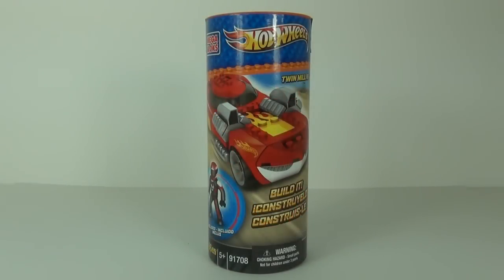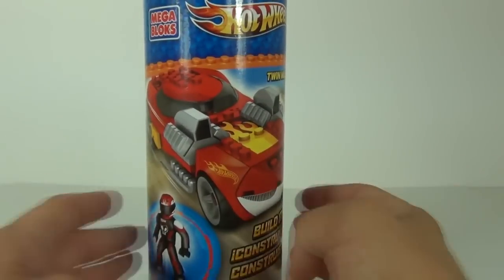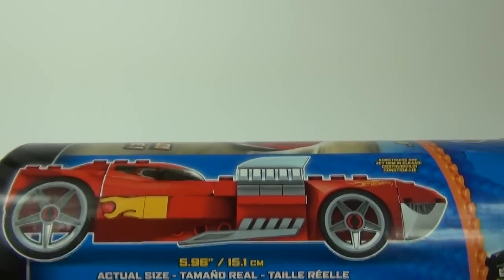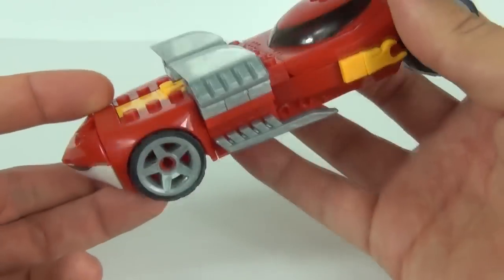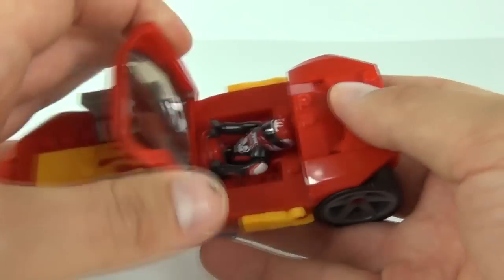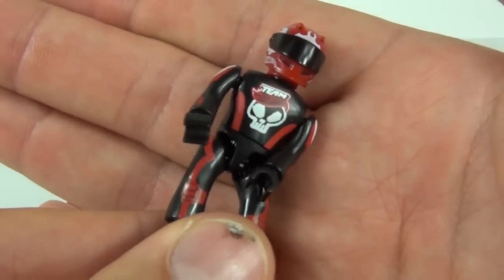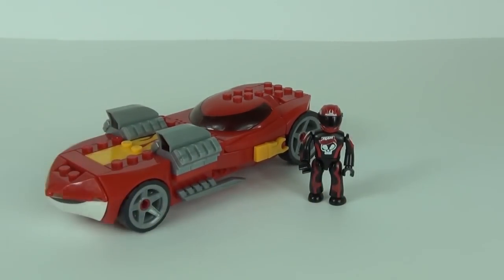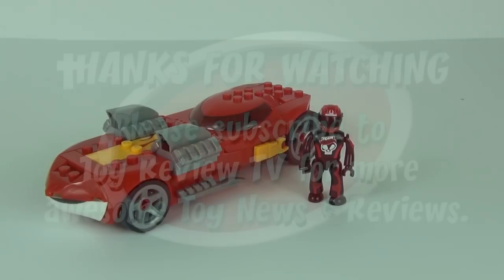Mega Bloks Hot Wheels Turbo Tubes Twin Mill III Toy Review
Get blazin' on the race track with the iconic twin-engine Twin Mill™ III from Mega Bloks Hot Wheels™. Build the punishing speedster, set your Team Red micro action figure into the driver's seat and dare anyone to try and pass as you race to the finish line. Customize Twin Mill™ III with other Mega Bloks Hot Wheels™ parts to make it even wilder as it pulls off the craziest stunts ever!